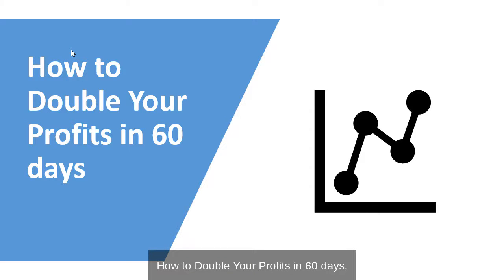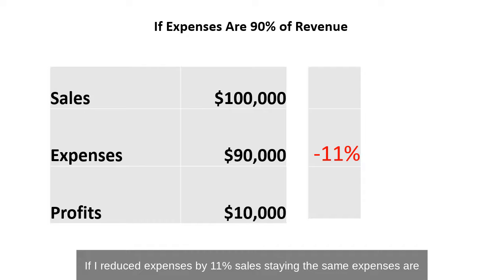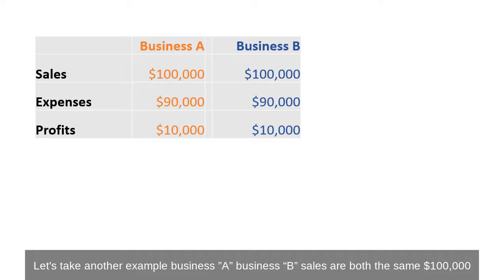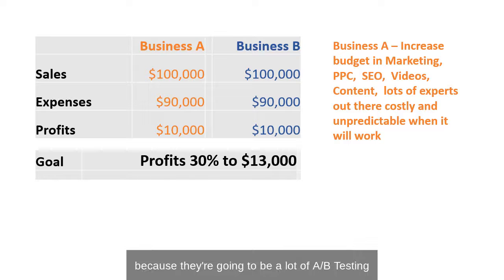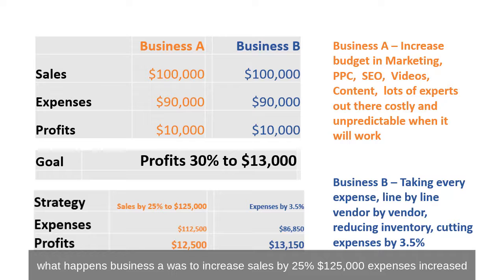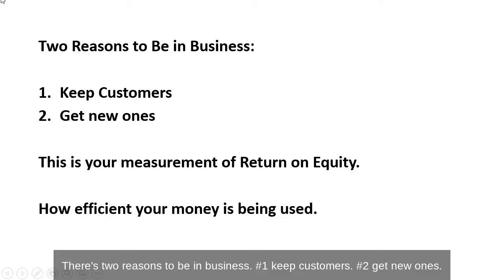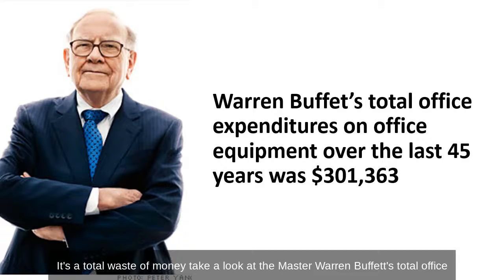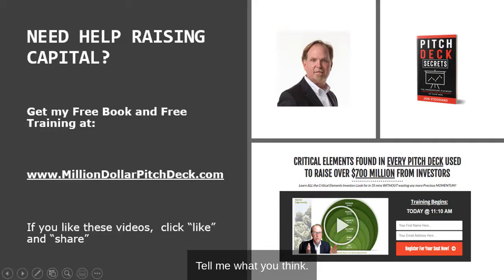How to Double Your Profits in 60 Days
🆓 FREE LinkedIn Deal Flow Course 👉Learn More about How to Buy a Million Dollar Business Warren Buffet’s total office expenditures on office equipment over the last 45 years was $301,363